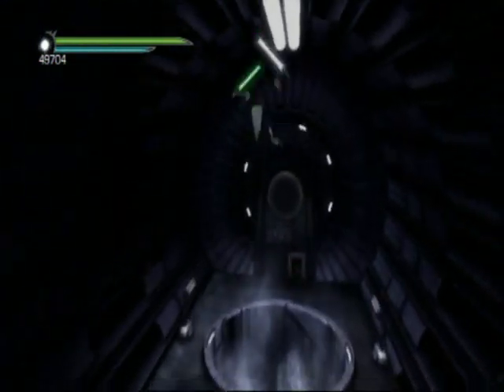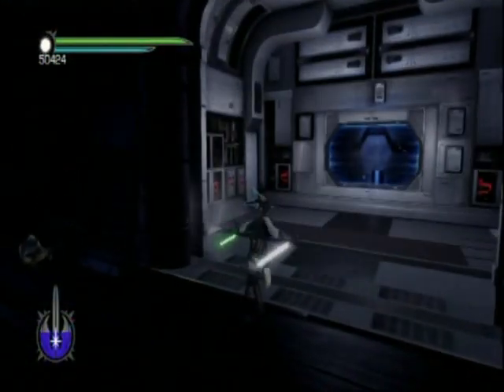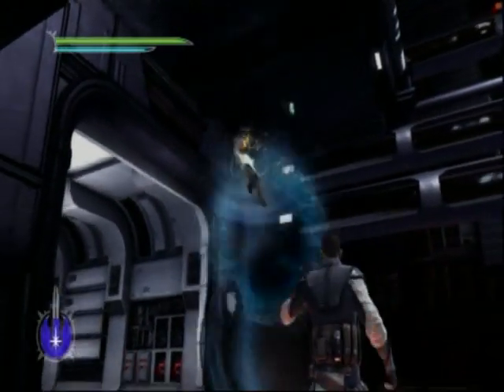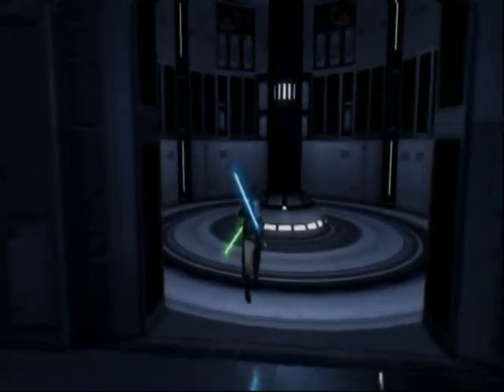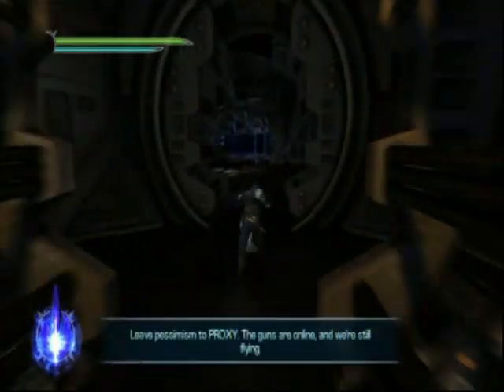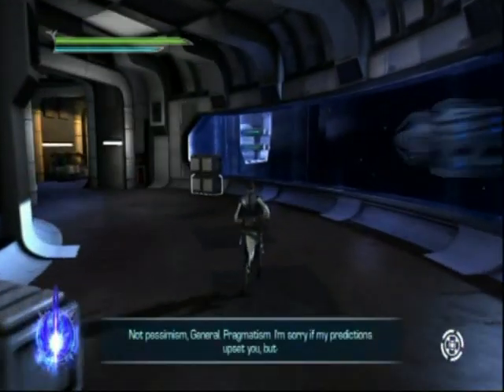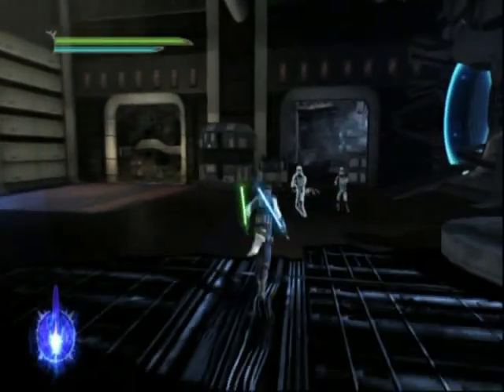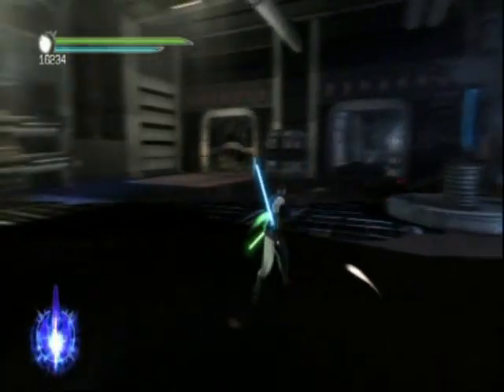Let's Play Star Wars: The Force Unleashed II #11 - Retaking the Ship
Imperial forces are breaking into the Rebel ship, and Starkiller needs to drive them off to protect the ship.